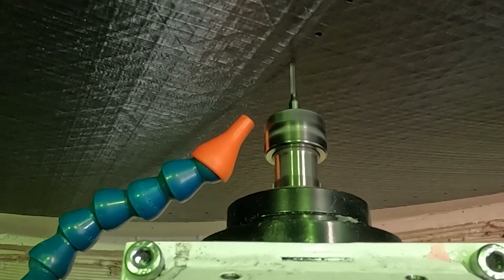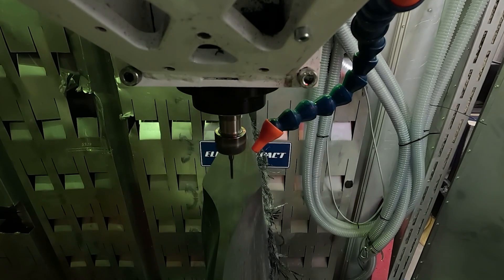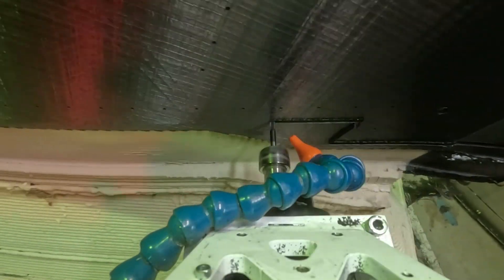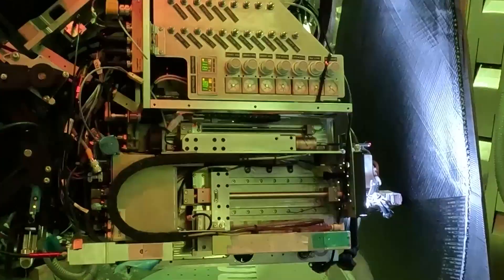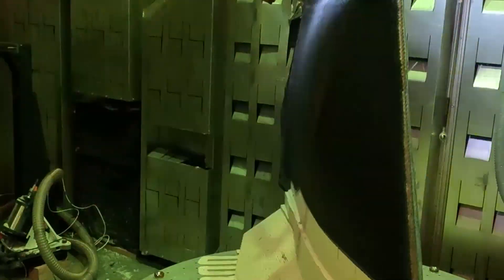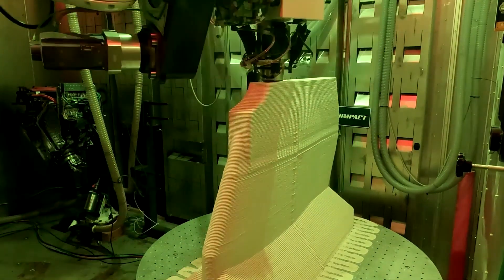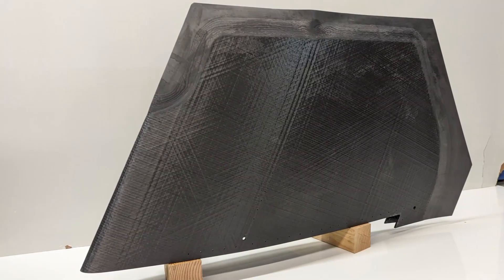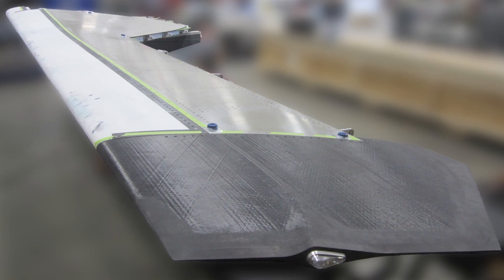Advanced Manufacturing Innovation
Discover the incredible story behind a game-changing advanced manufacturing tool, invented and patented by a Northrop Grumman Fellow. This cutting-edge innovation pushes the boundaries of what's possible in technology and manufacturing.

Watch to learn more about this groundbreaking achievement!

{25-0971}